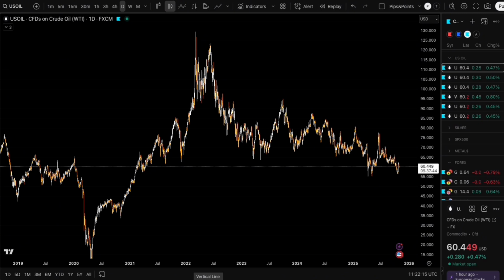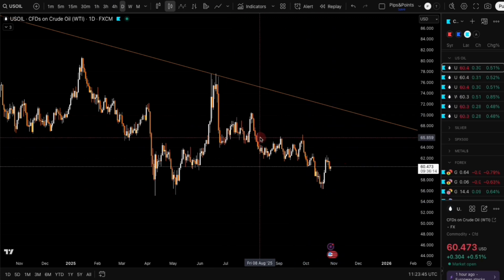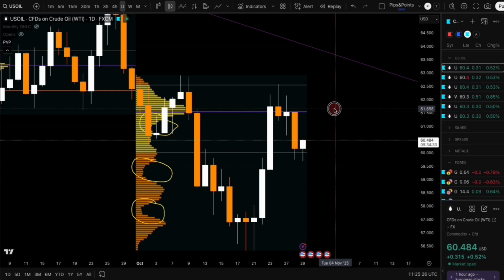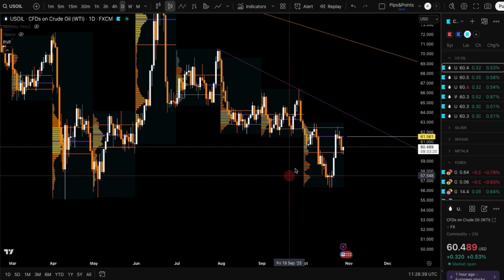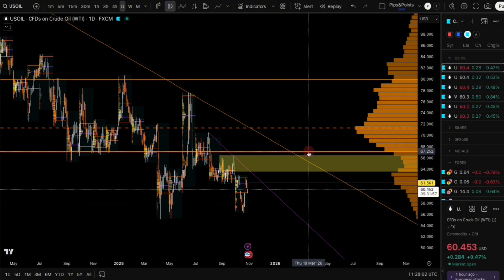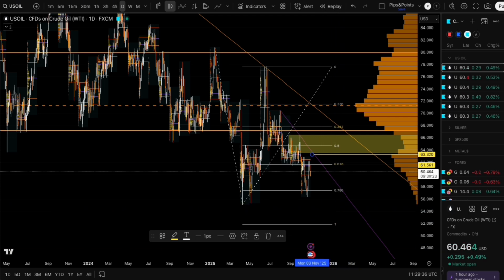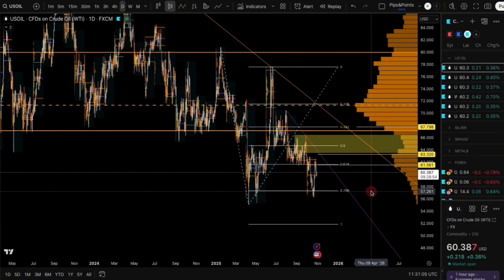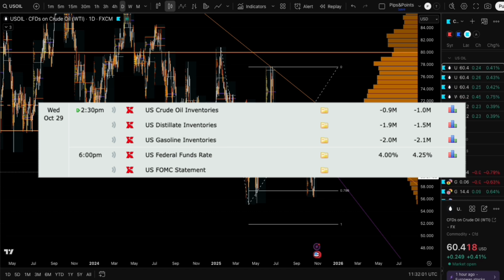Swing Trading Technical Analysis for: OIL / WTI OIL / US-OIL / CRUDE OIL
📅 Wed 29th Oct